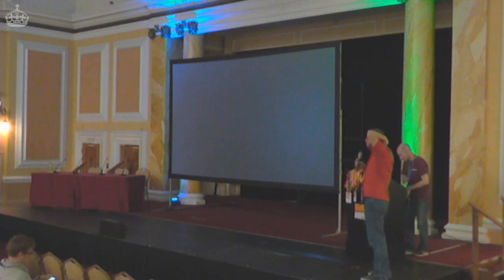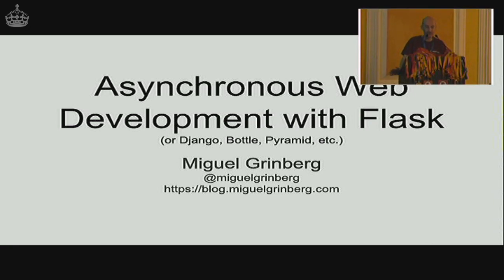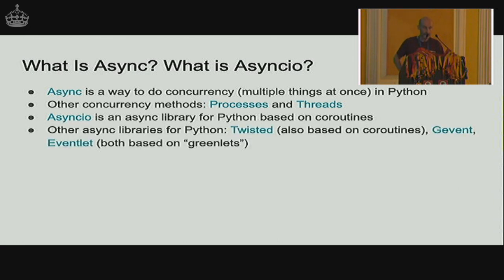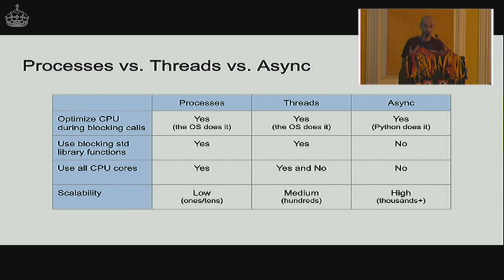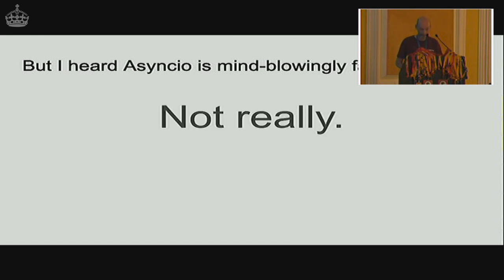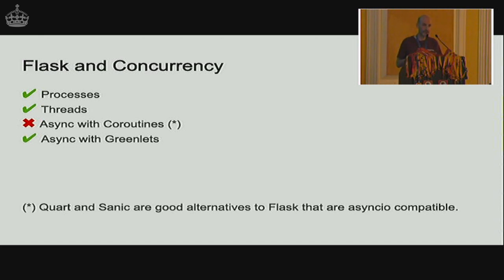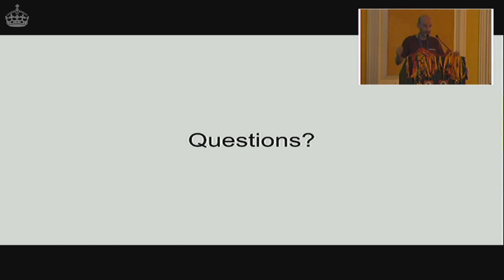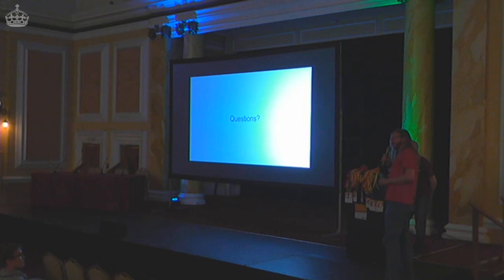Asynchronous Web Development with Flask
A common misconception is that traditional frameworks such as Flask and Django are incompatible with asynchronous web servers. In this talk I'm going to show you how to write an asynchronous web application using Flask.

Asynchronous web servers are hot these days, but to have access to this technology in Python most people will tell you that you need to use one of the new asyncio based web frameworks. Unfortunately none of those frameworks have the robustness, extension ecosystem or developer community of more traditional options such as Flask or Django.

So here is one of the best kept secrets in the Python world: Did you know that asyncio is not the only way to implement asynchronous servers, and that some of the alternatives to asyncio are fully compatible with your favorite WSGI web frameworks, including Flask, Django and many others?

In this talk I'm going to show you how to write a fully asynchronous web application using Flask. All the techniques I'll show are also applicable to Django and most other WSGI web frameworks!